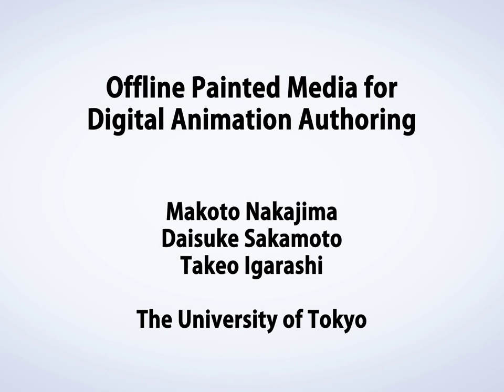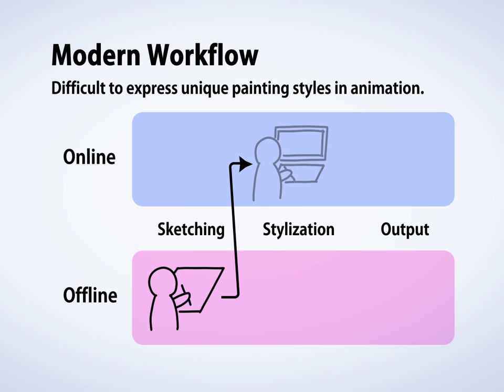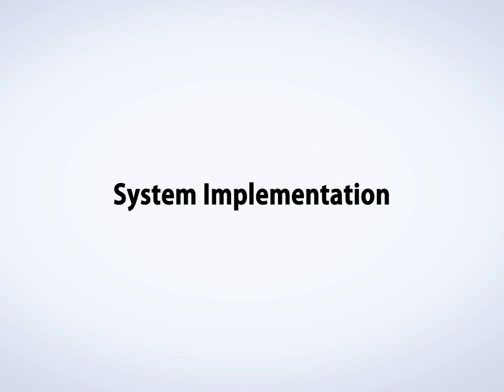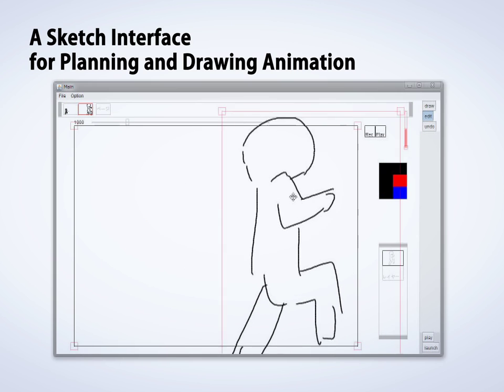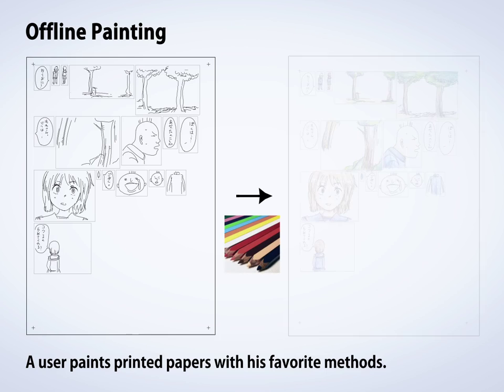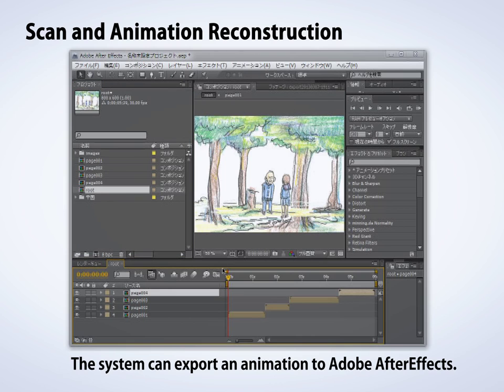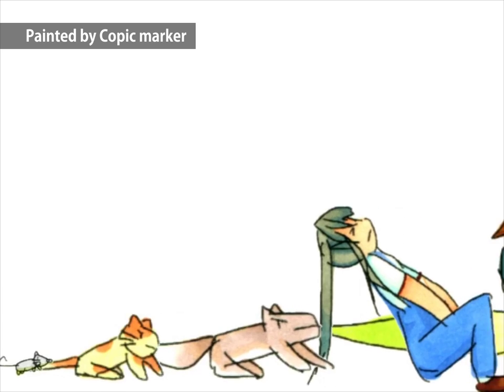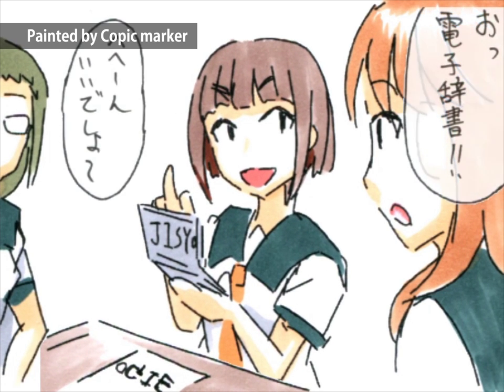Offline Painted Media for Digital Animation Authoring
To appear in CHI 2014.